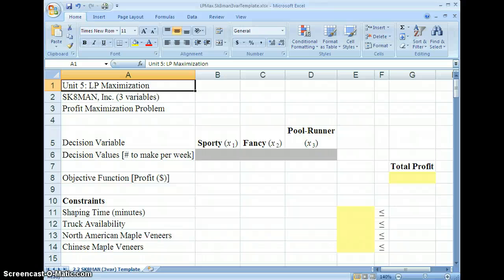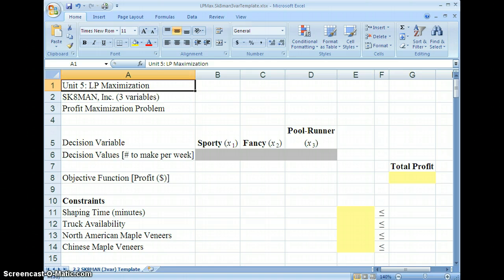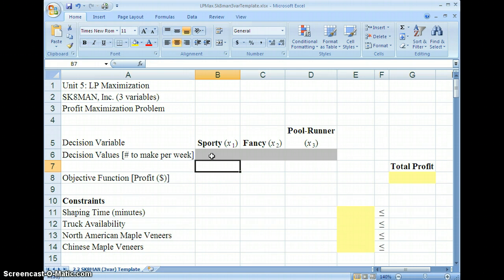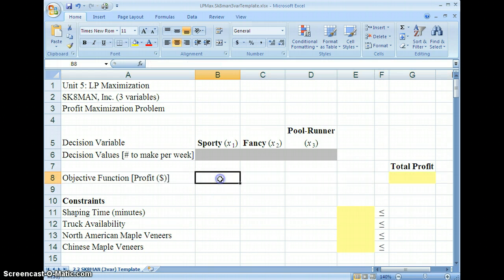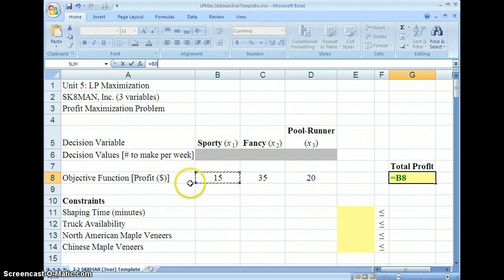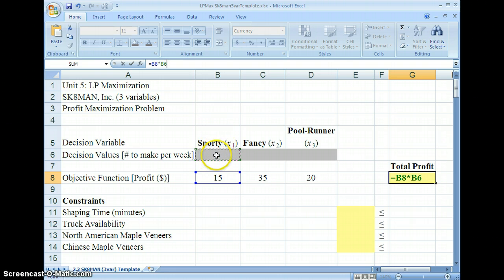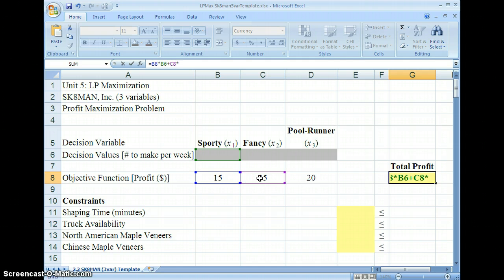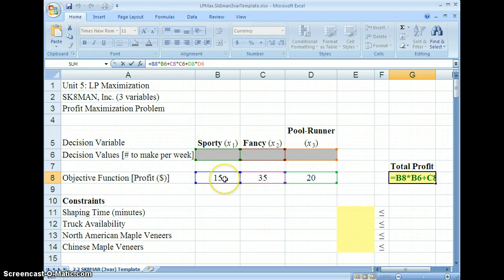Linear Programming Maximization problem using Excel (Sk8man)